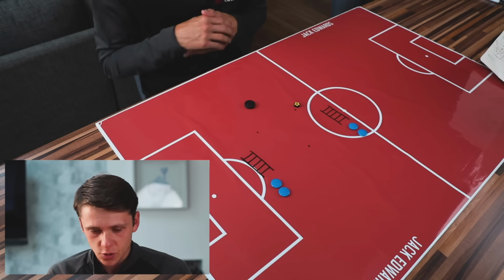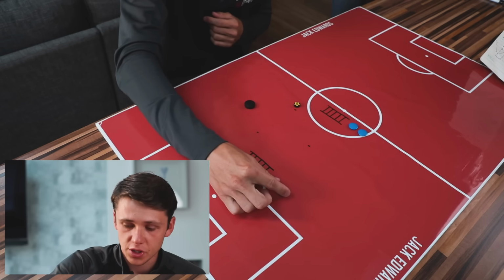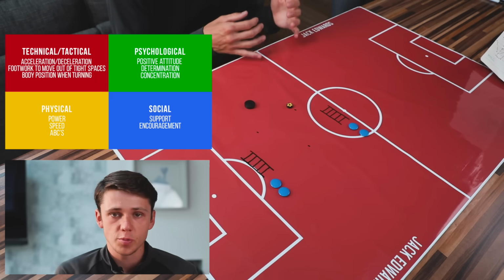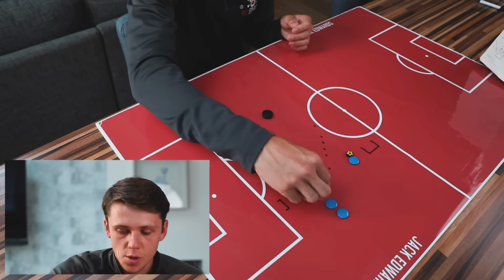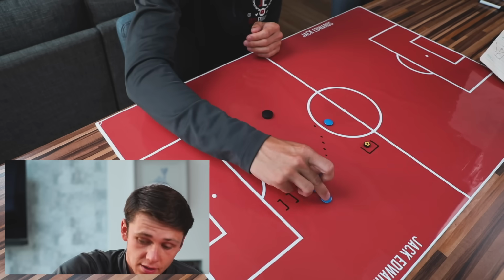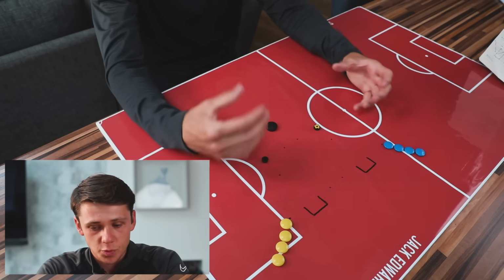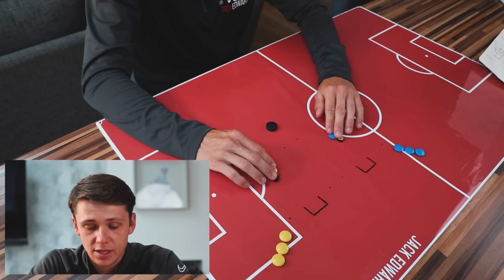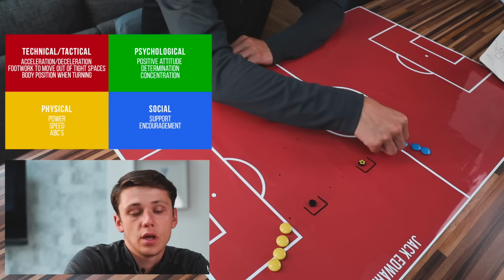Session Sunday 071 | Pre season SAQ drills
Session Overview:

In this weeks video, I will be describing a session plan focusing around SAQ drills.

The session is split into three parts, focusing on agility, acceleration, dribbling, and moving out of tight spaces.